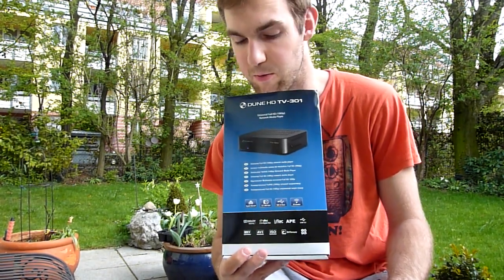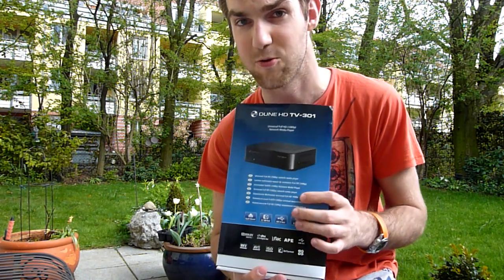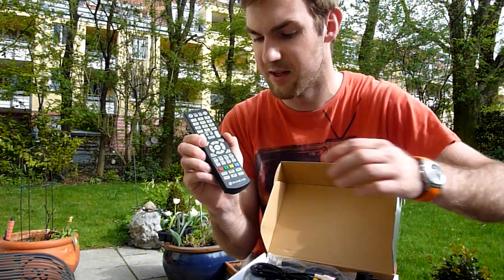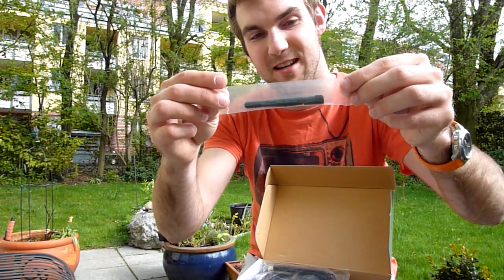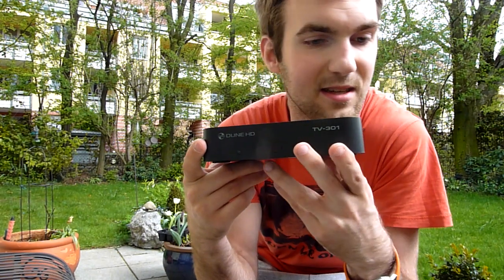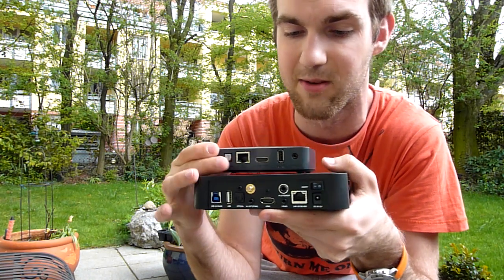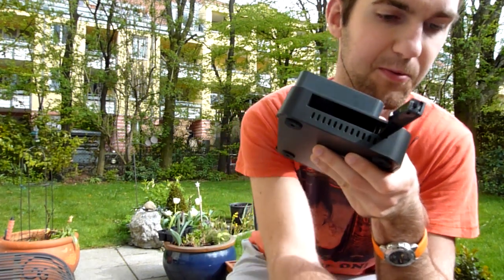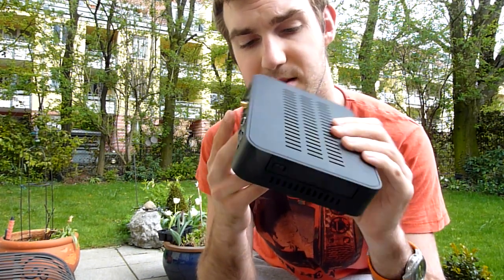HDI Dune HD 101W Unboxing [EN]